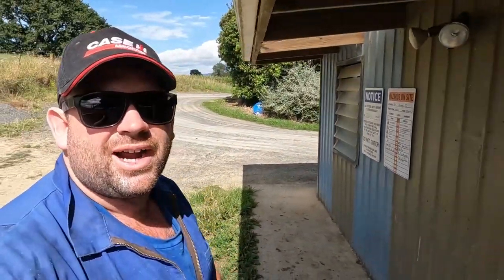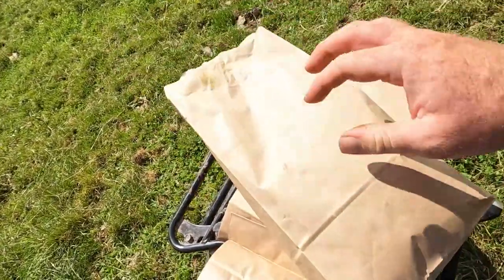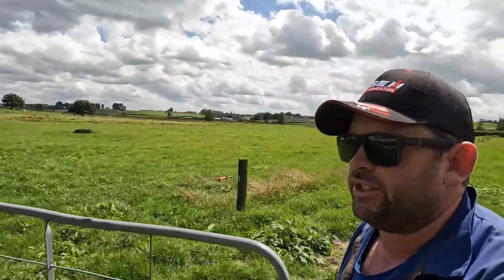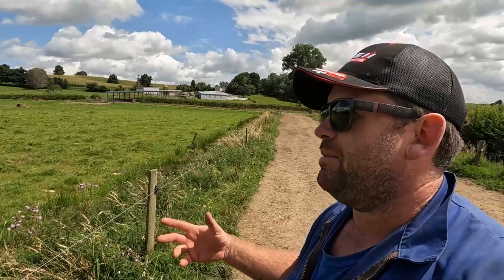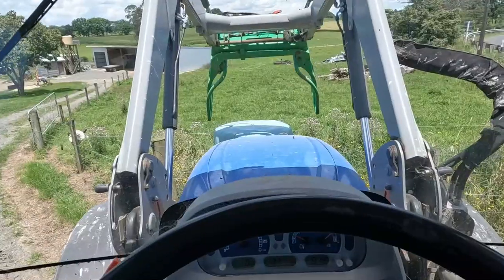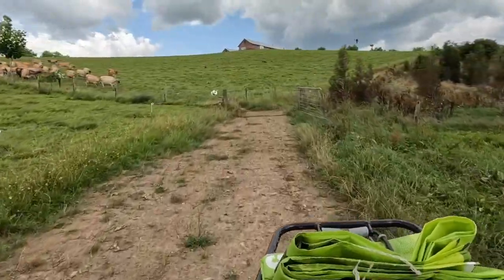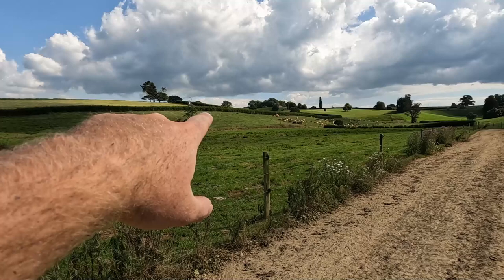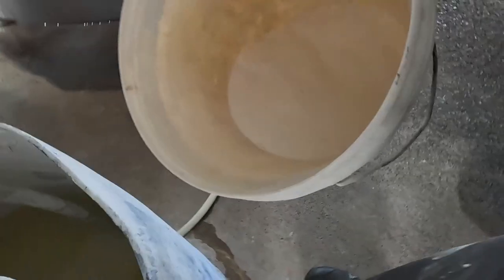Stacking Bales & Taking Samples For Facial Eczema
Today I'm stacking bales and taking grass samples for facial eczema spore count to see If the cows need zinc yet or not.

If you want to send me something my address is:
118 Bank Road
New Zealand now we are crying out for rain but it is still so green! Feels very weird to be making silage in the middle of January that's for sure

118 Bank Road
RD3 Ohaupo 3883
New Zealand